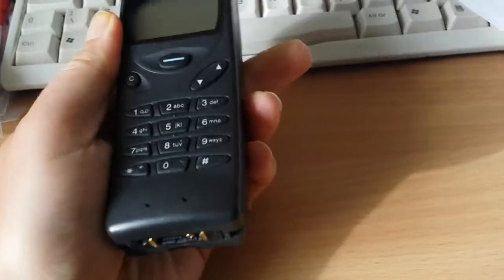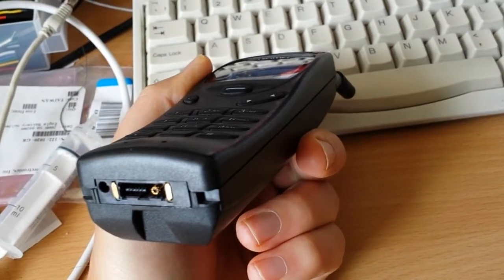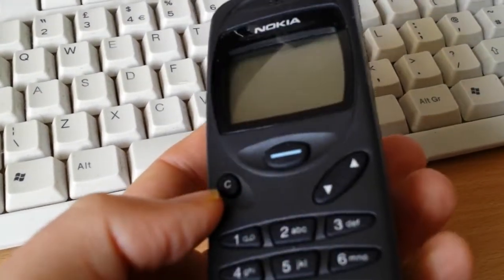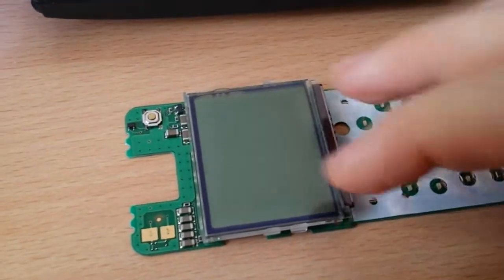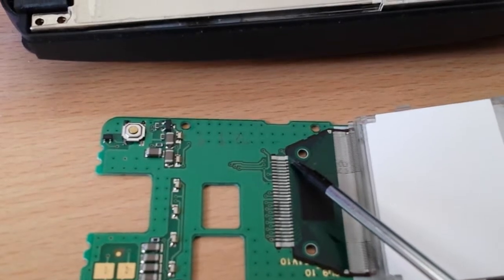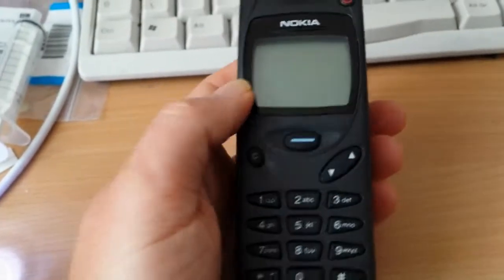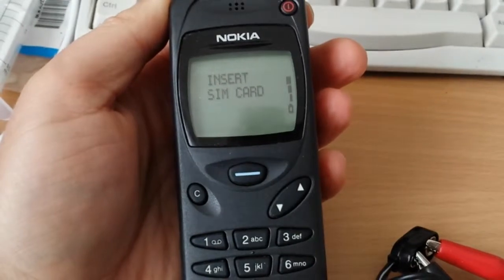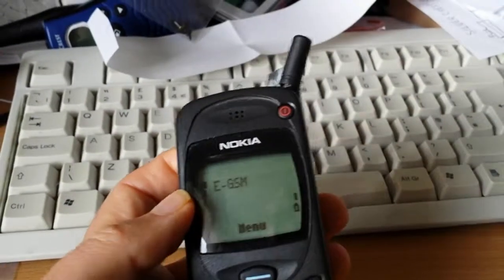Nokia 3110 Teardown and Repair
My teardown and repair of an old (1997) Nokia 3110. Minor corrections: actually, now that I think of it this wasn't my first GSM phone... that was the Nokia 2110 (which should be around somewhere... must look for it). Also  the "metal" can covering the electronics is not actually all metal... seems to be aluminized plastic.